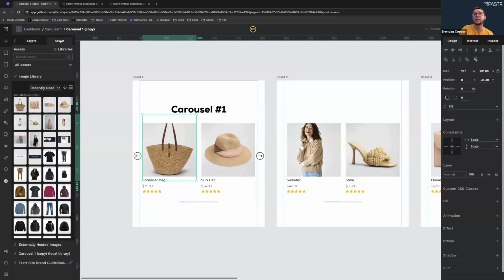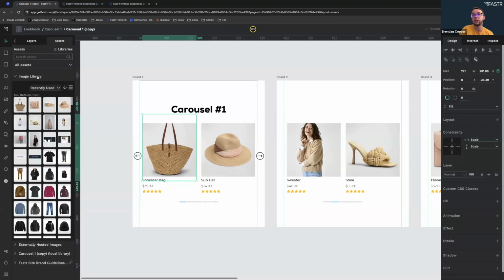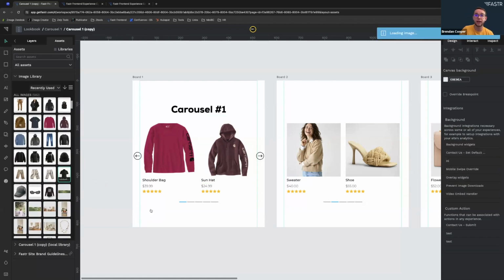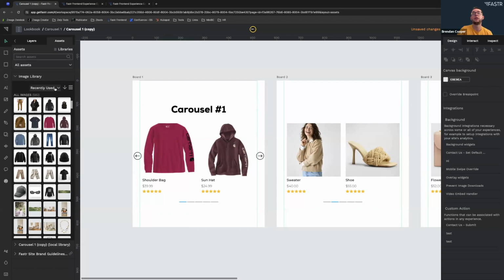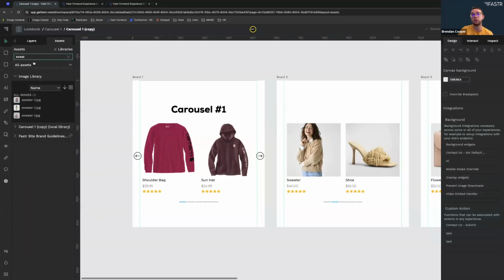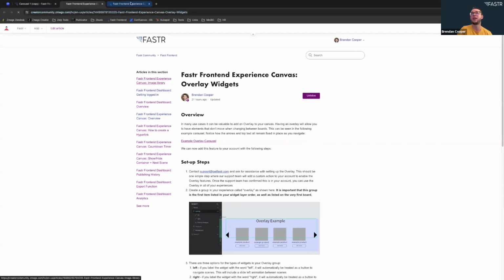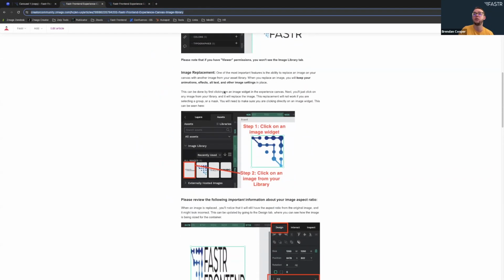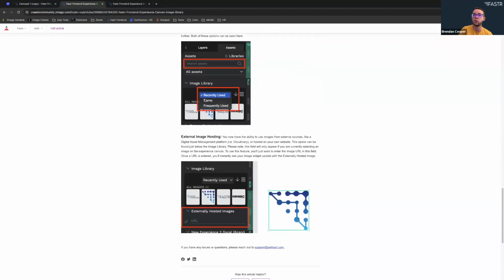Image Swap: Fast & Easy Experience Updates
Fastr Frontend's Image Swap feature means updating any digital experience – such as carousels – fast and easy. Select any image from your account (conveniently stored in your Image Library), drag and drop it into position, and any custom actions, effects, or animations previously set for the experience will remain in place. Watch how it works.

Want to watch the full Carousel Workshop?